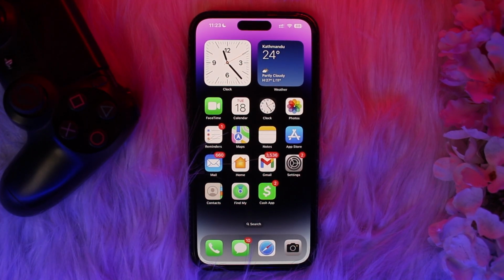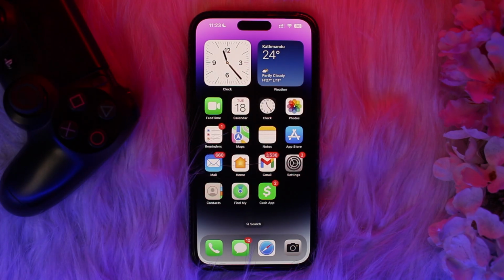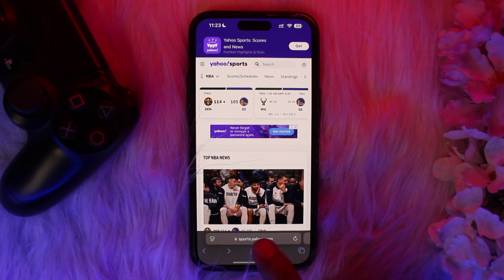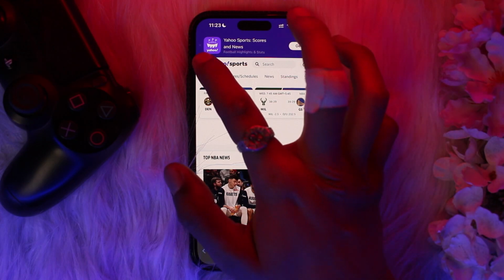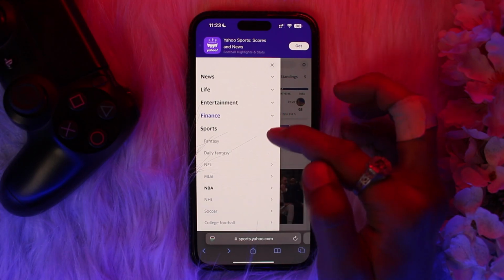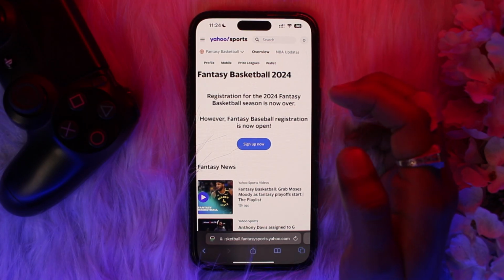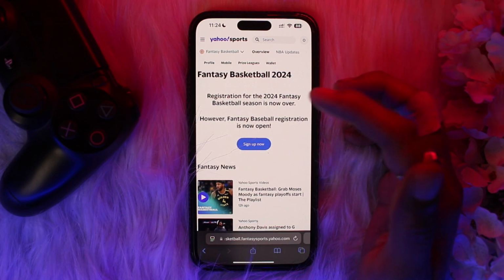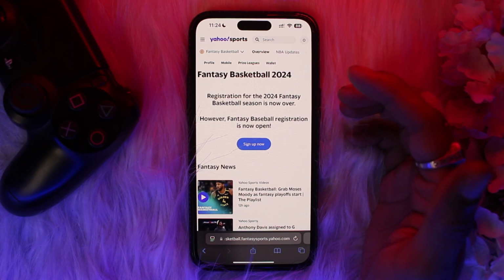Yahoo Fantasy ~ How To See Waiver Order - Here's How You Can Check It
Want to know How To  Track Your Waiver Priority in Yahoo Fantasy League but don't know how?
This quick video will guide you to Track Your Waiver Priority in Yahoo Fantasy League

So, in this few simple steps you can successfully Track Your Waiver Priority in Yahoo Fantasy League

Timestamps :
00:00: INTRODUCTION
00:15: OPEN YAHOO SPORTS
00:25: SELECT FANTASY SPORT
00:35: LOCATE WAIVER COLUMN